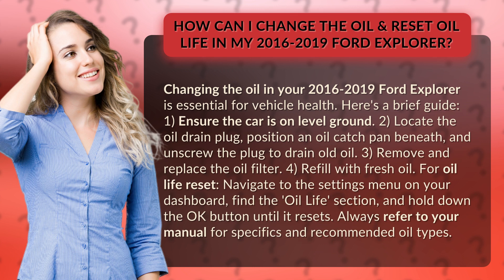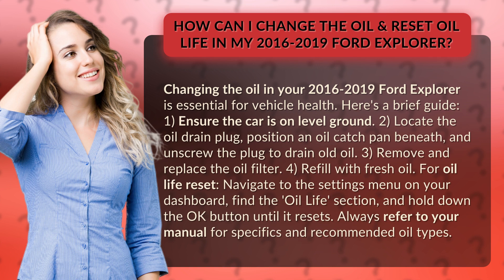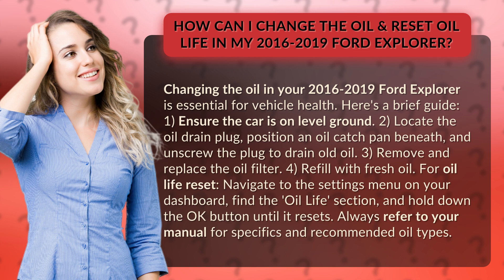How Can I Change the Oil & Reset Oil Life in My 2016-2019 Ford Explorer?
How to Change Oil & Reset Oil Life in 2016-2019 Ford Explorer • Oil Change & Reset in Ford Explorer • Learn how to change the oil and reset oil life in your 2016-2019 Ford Explorer with this easy-to-follow guide. Keep your vehicle running smoothly and maintain its health by following these simple steps. Don't forget to consult your manual for specific instructions and recommended oil types.